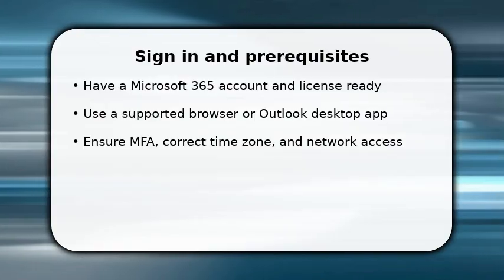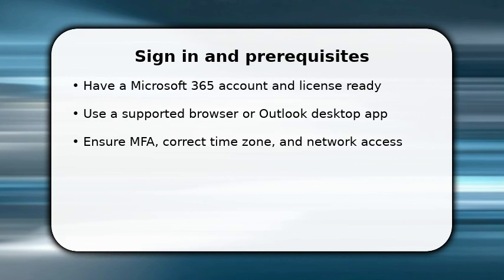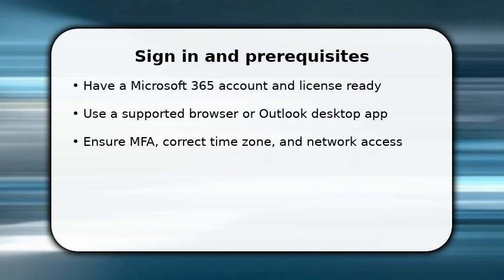How to Use Microsoft 365 Mail - Easy Guide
Discover the ins and outs of Microsoft 365 Mail in this easy-to-follow guide. Learn how to send, receive, organize emails efficiently within your Office suite for a streamlined work experience.